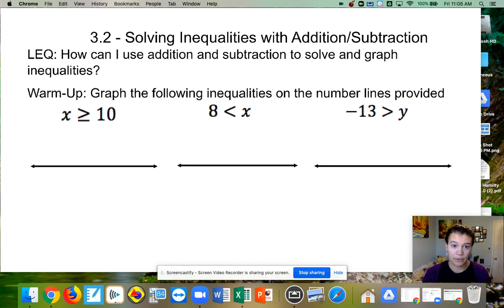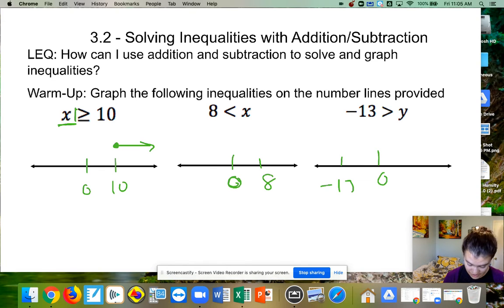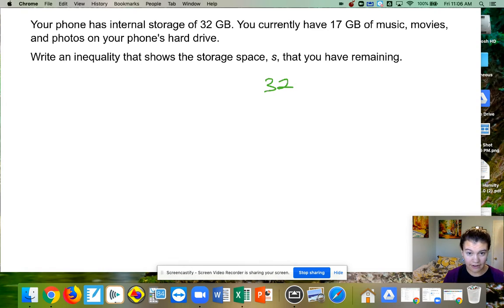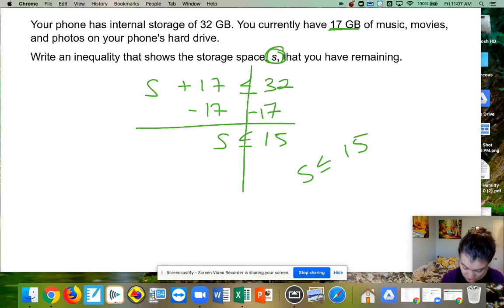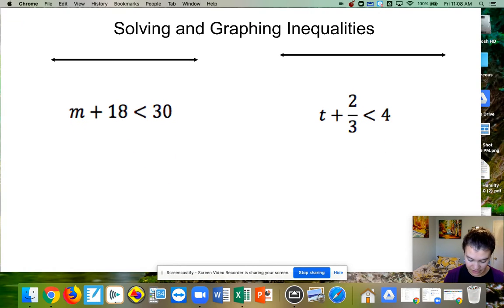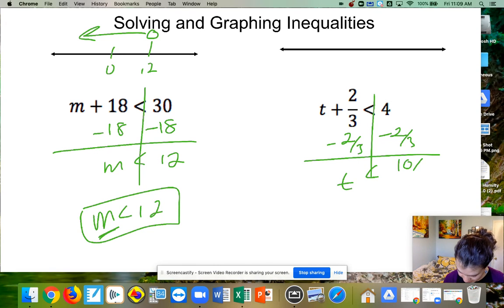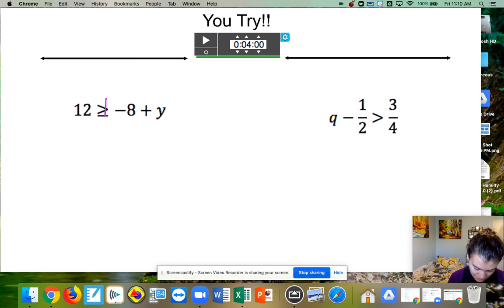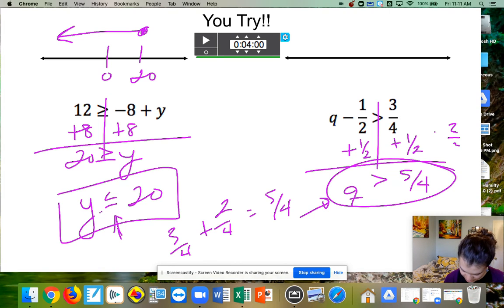3.2 Solving Inequalities with Addition/Subtraction